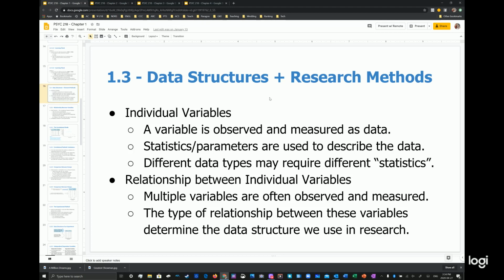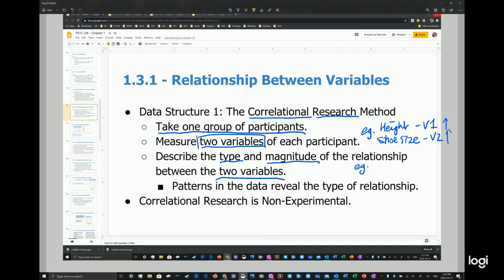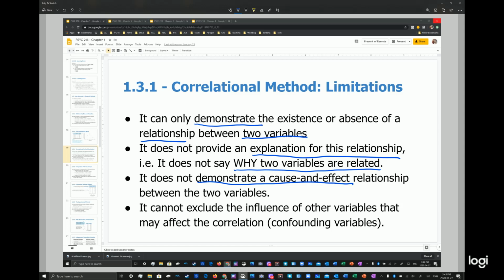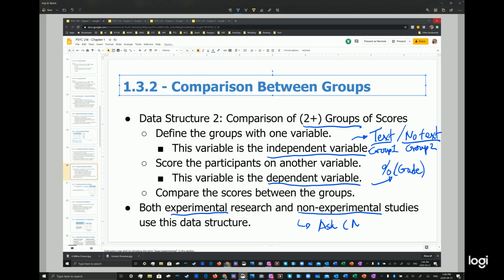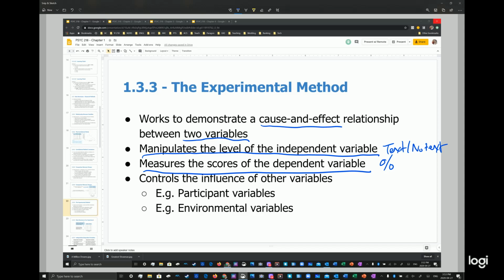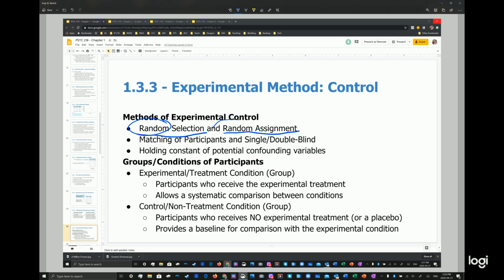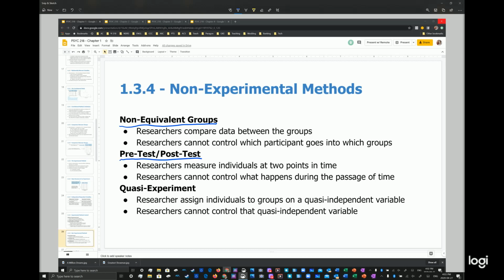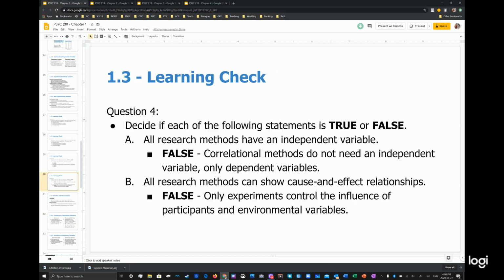PSYC 218 | Ch 1.2: Research Methods - Correlational vs. Experimental Designs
00:00 - Introduction & Review of Part 1 (Populations, Parameters, Descriptive vs. Inferential Statistics)
01:23 - Data Structures & Research Methods (Individual Variables, IVs vs. DVs)
03:41 - Correlational Research Method (Definition and Examples)
08:46 - Limitations of Correlational Studies (Correlation vs. Causation & Confounding Variables)
11:47 - Comparison Between Groups (Overview of comparing multiple groups)
14:12 - Experimental vs. Non-Experimental Group Comparisons
17:42 - The Experimental Method (Demonstrating Cause and Effect through Manipulation)
22:14 - Independent Variables (IV) vs. Dependent Variables (DV)
23:15 - Experimental Control & Randomization (Random Selection vs. Random Assignment)
25:00 - Single-Blind vs. Double-Blind Studies (Controlling Demand Characteristics & Bias)
27:50 - Experimental Groups vs. Control Groups
28:47 - Other Non-Experimental Methods (Non-equivalent Groups, Pretest-Posttest, Quasi-Experiments)
30:48 - Learning Check Questions & Review